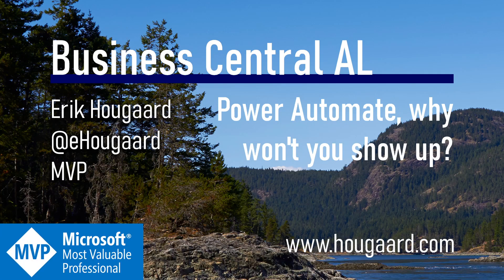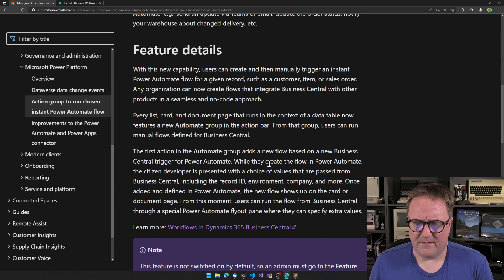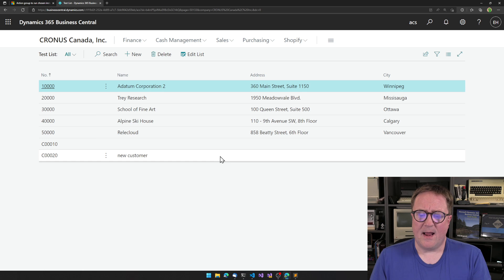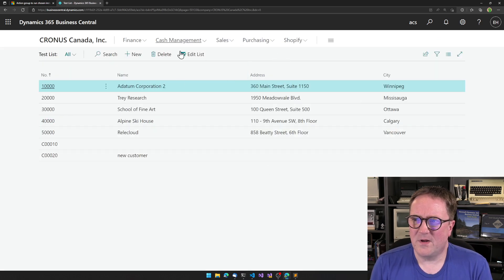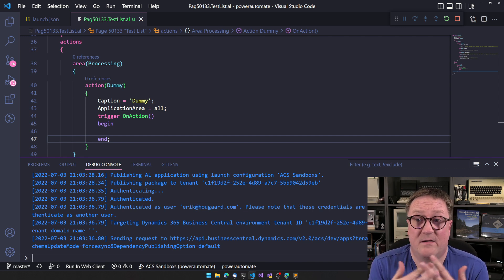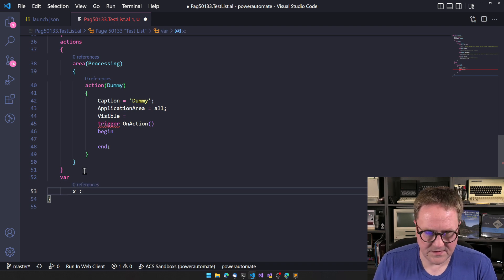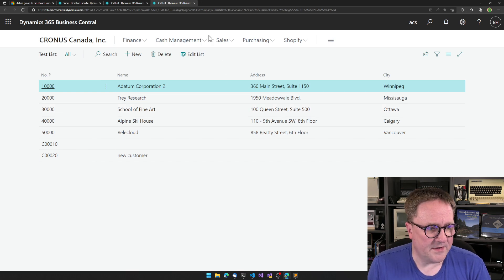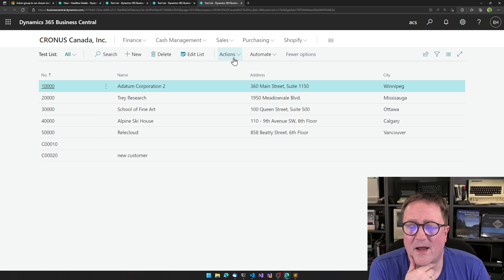Power Automate, why won't you show up?